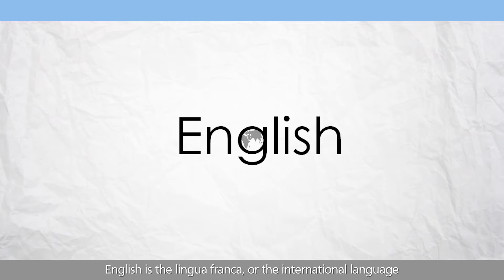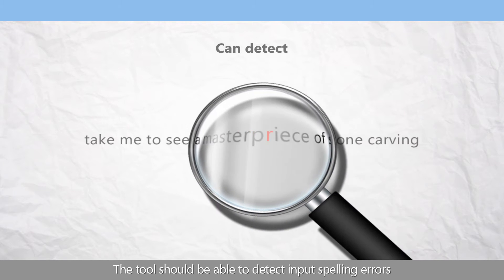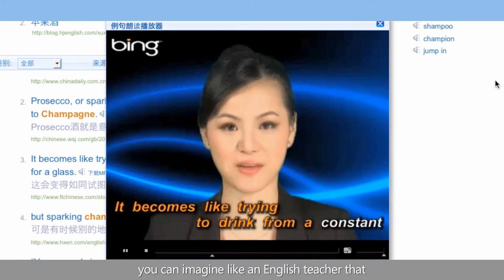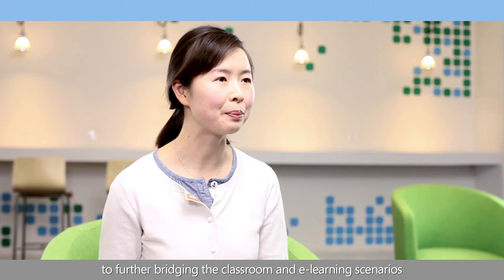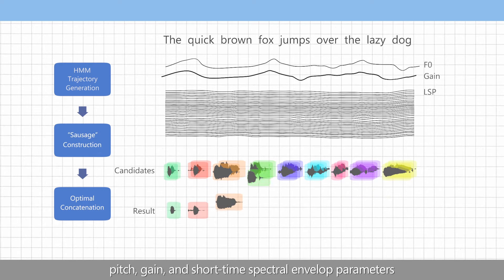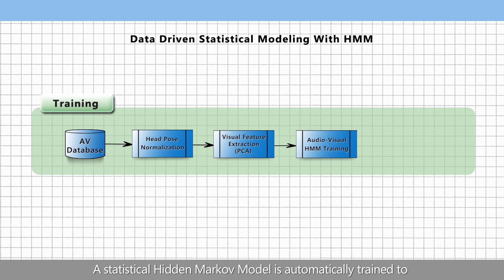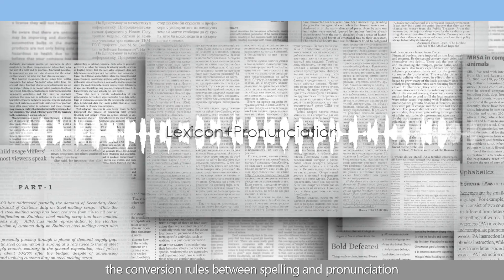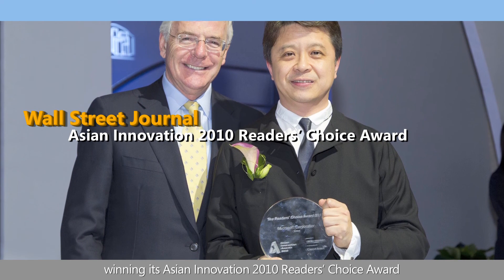Computer-Assisted Audiovisual Language Learning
"Computer-Assisted Audiovisual Language Learning" demonstrates Engkoo, an innovative Web-based computer-assisted audiovisual language-learning service that combines two emerging speech processing technologies—talking head and phonetic similarity search.